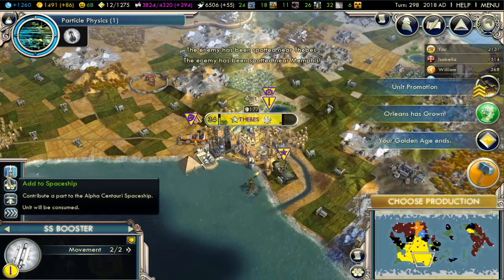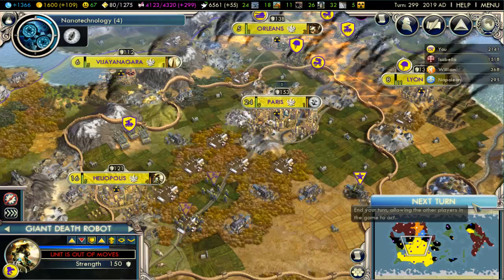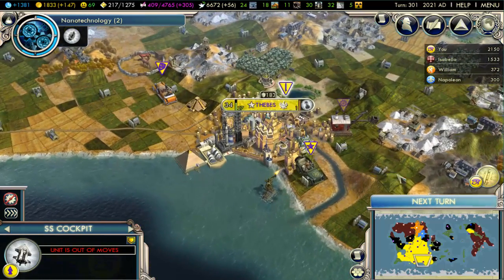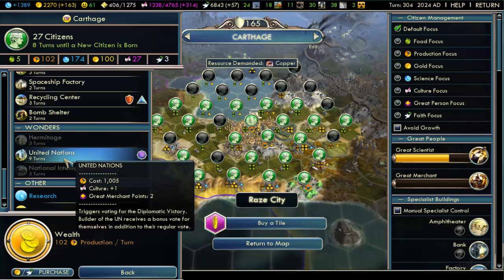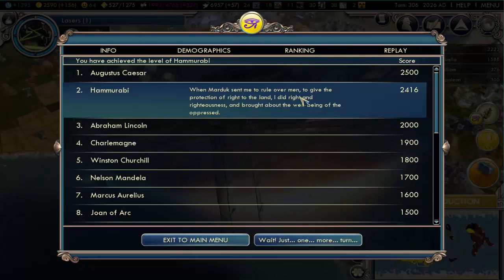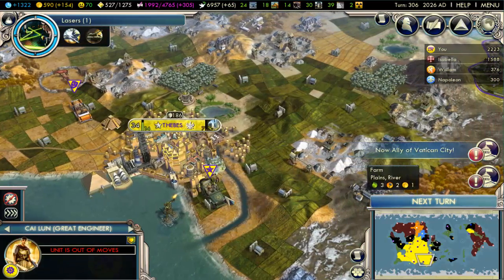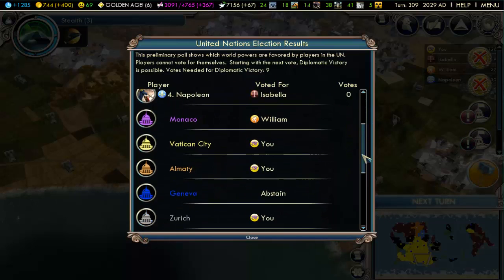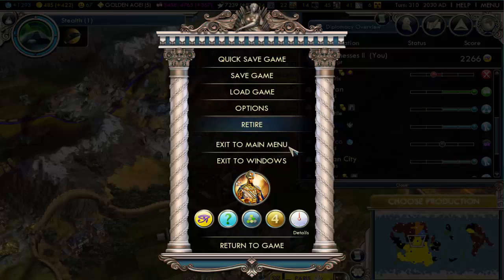Civ 5: G&K (Egypt) Part 10- To Infinity and the UN..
Welcome back to my final Civ 5 video in this series! In this video we cover our endgame strategy and plan for the future! in my coming choice driven civilization series; what Civ should I play? What map type?

Civilization 5 is owned by Firaxis. I merely play and commentate and provide my own personal strategies based off their game.